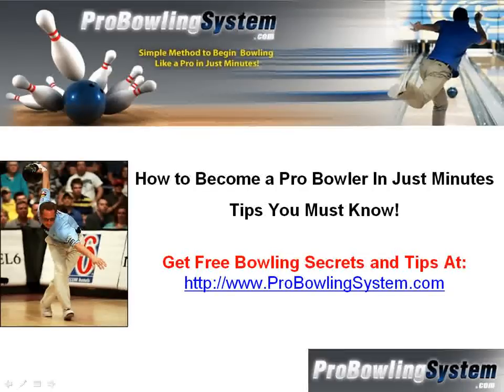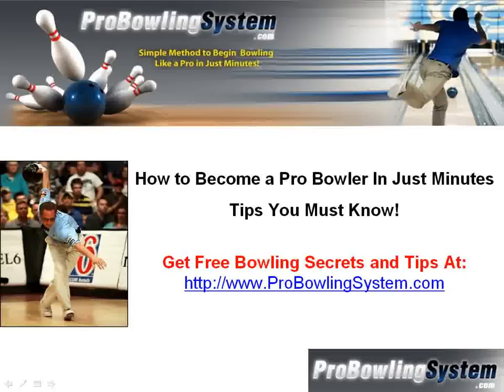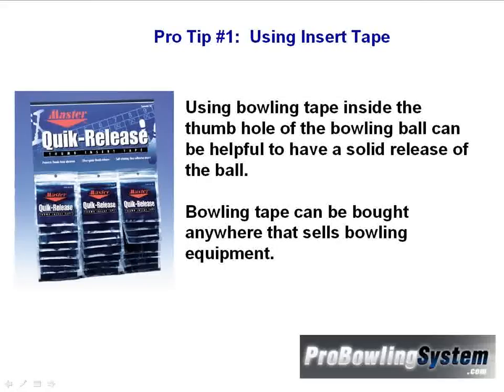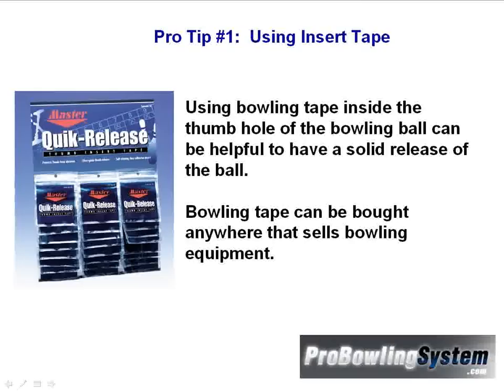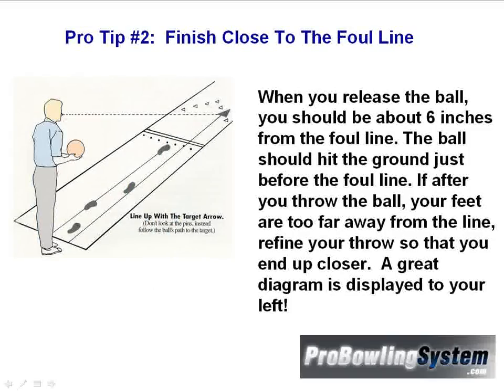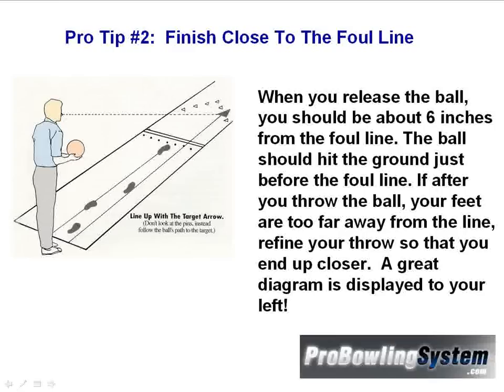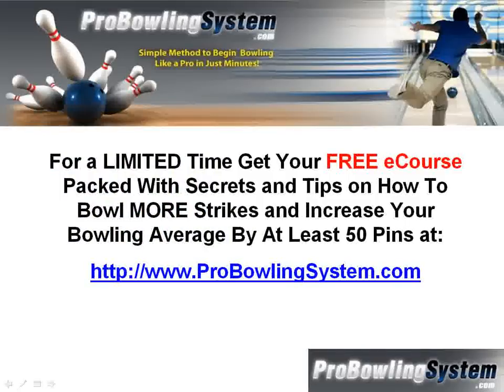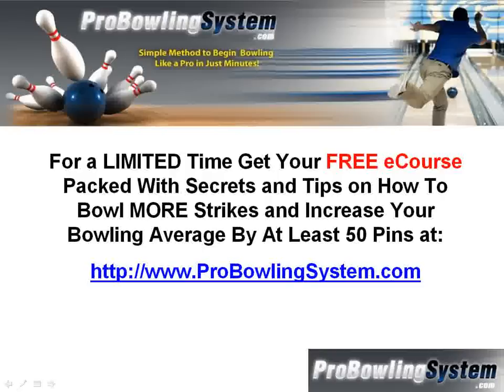Bowl Tip : How To Start Bowling Like A Pro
- FREE eCourse Packed With Secrets and Tips on How To Bowl MORE Strikes and Increase Your Bowling Average By At Least 50 Pins!

This video has a free bowling tips that will help you to start bowling like a pro.

Want more free bowling tips and secrets?

to get your FREE eCourse Packed With Secrets and Tips on How To Bowl MORE Strikes and Increase Your Bowling Average By At Least 50 Pins!